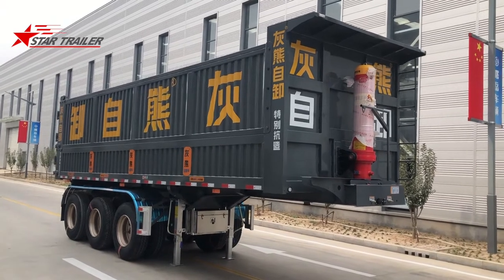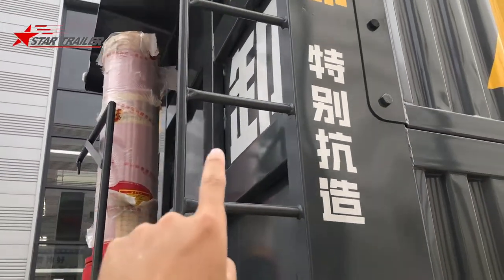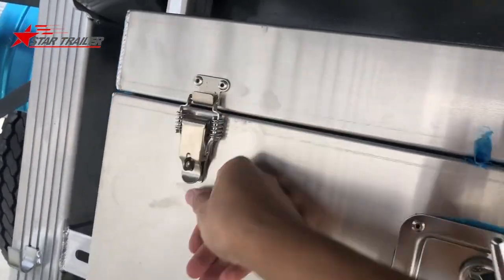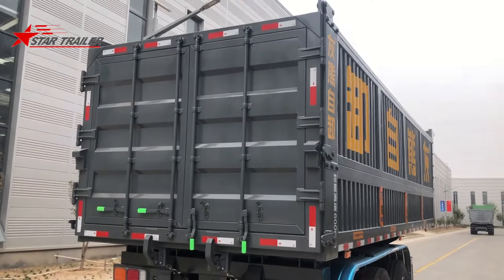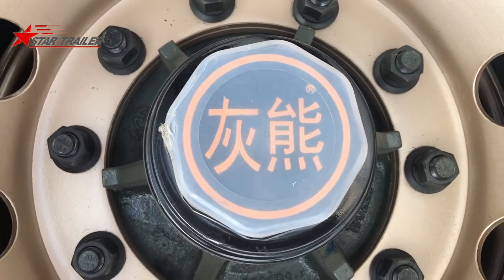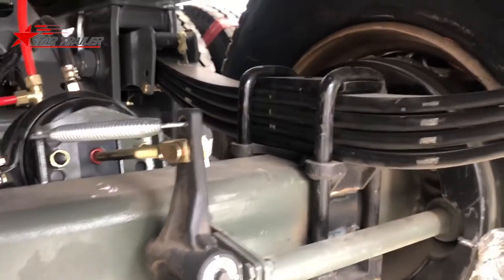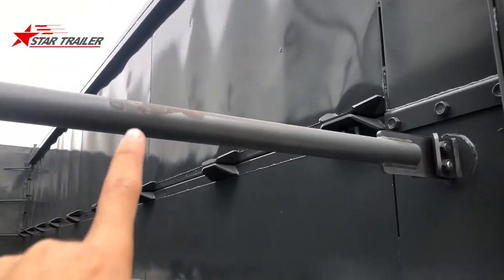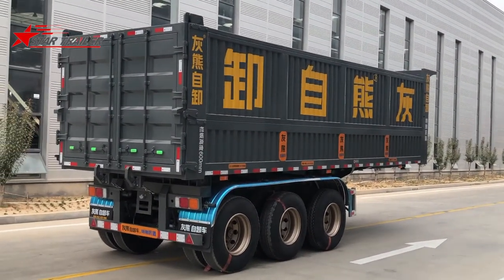P057 Rear Dumping Tipping Tipper Semi Trailer For China Market (English)